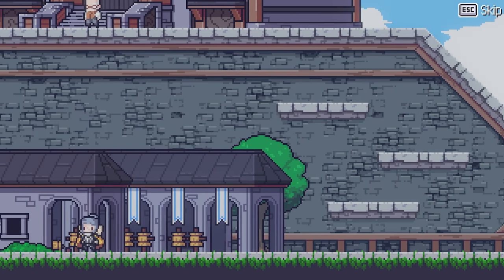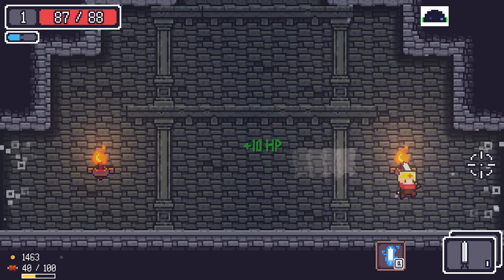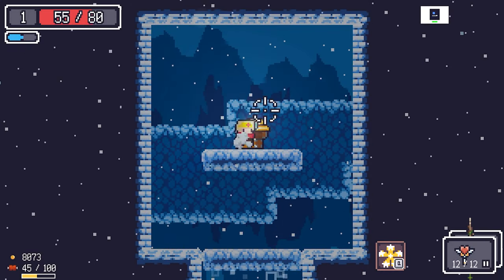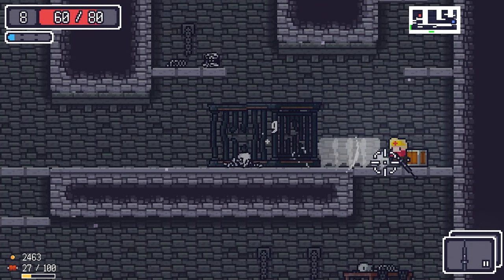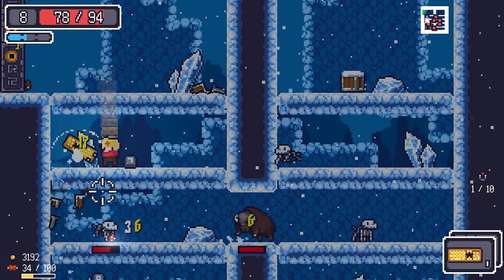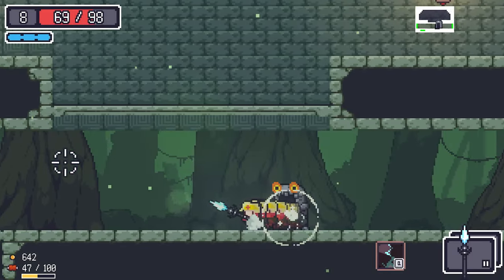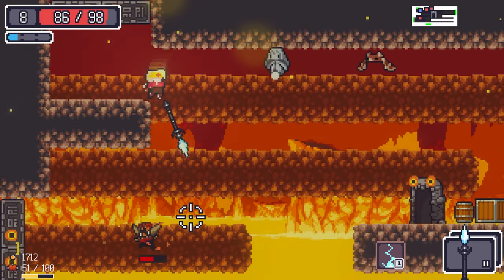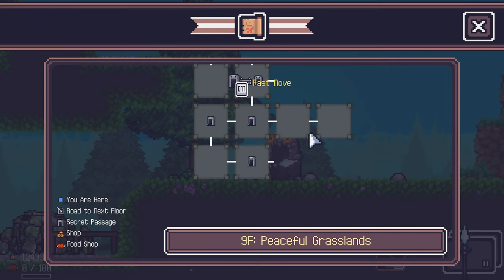Dungreed GODLY RNG, But I'm a Noob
Dungreed is a 2D side-scrolling action game with 2D Rogue-LITE elements. You become an adventurer exploring a continuously evolving dungeon to prevent the town from being destroyed. Eliminate enemies, use a variety of weapons and magic, eat food, and defeat evil in the dungeon!

00:00 Intro
00:40 First Run
13:00 Second Run